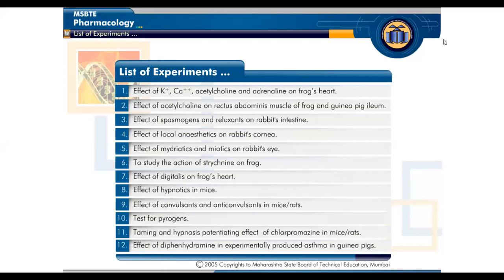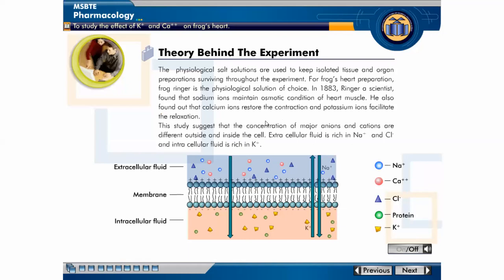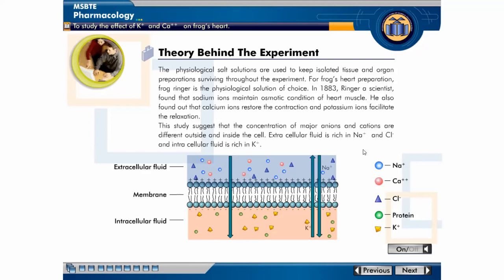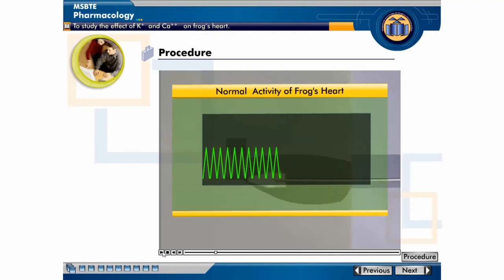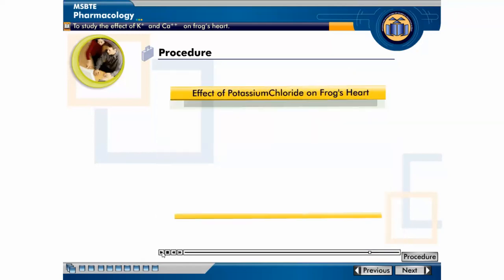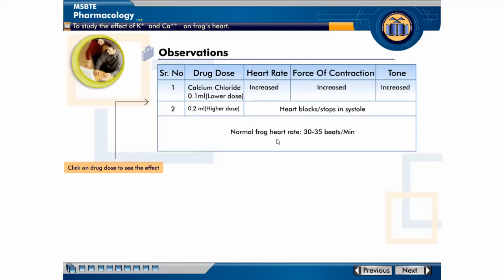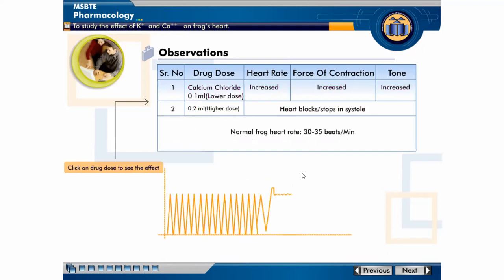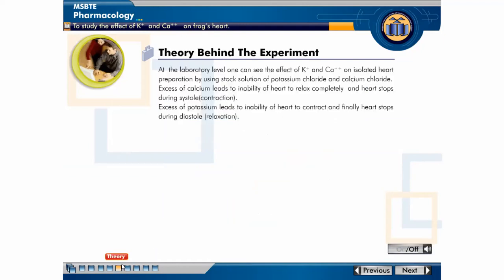P& T Experiment No 8